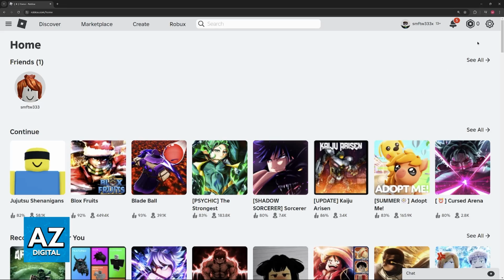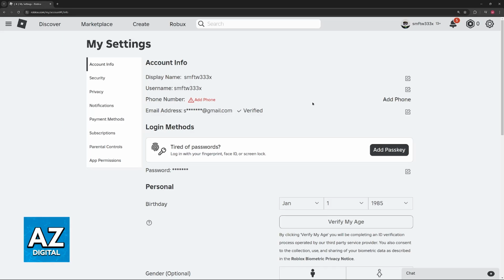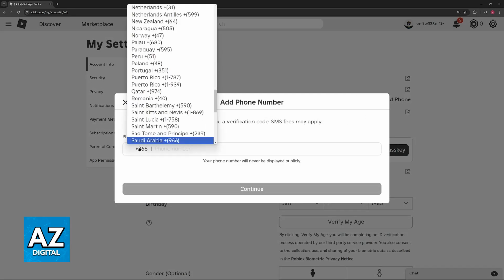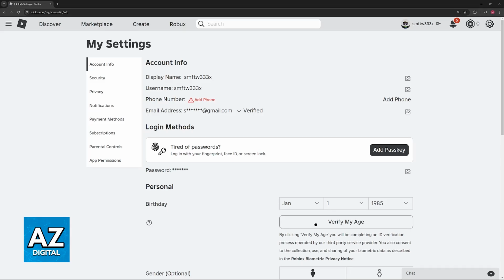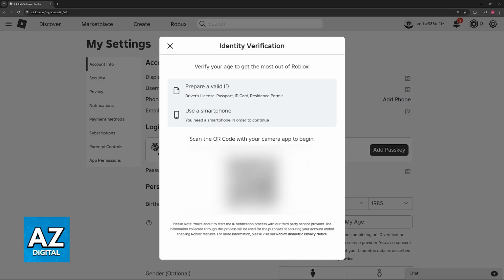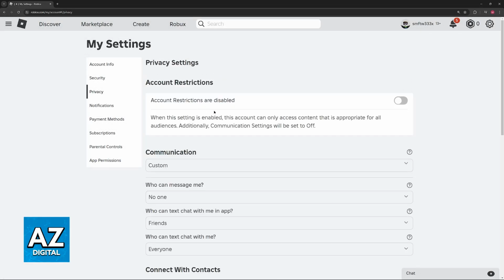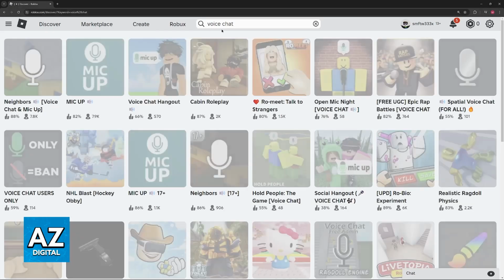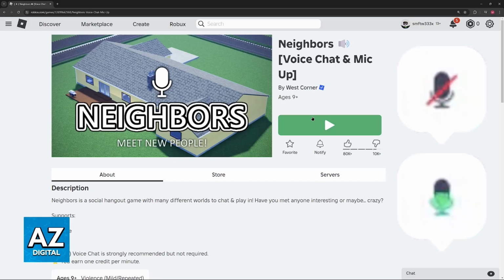How To Use Microphone on Roblox PC (2025) - Step by Step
In this video I will clear your doubts about how to use microphone on roblox pc, and whether or not it is possible to do this.